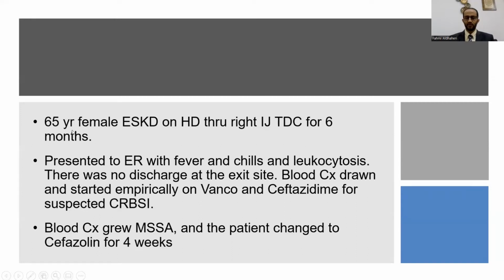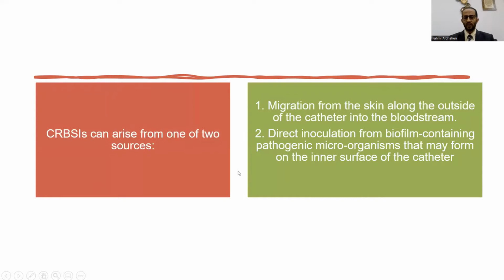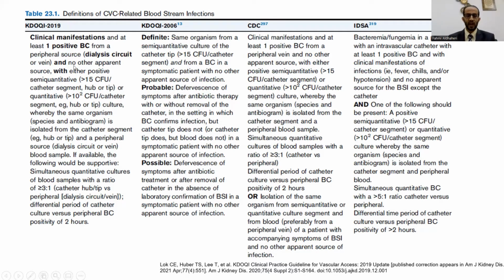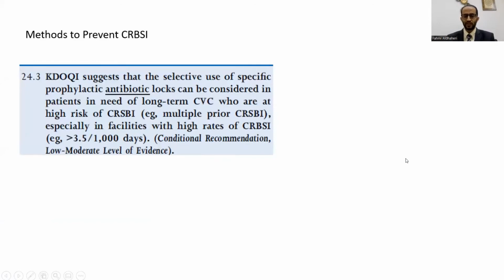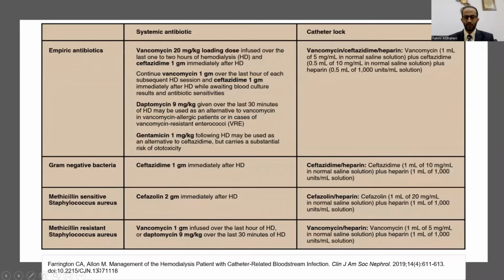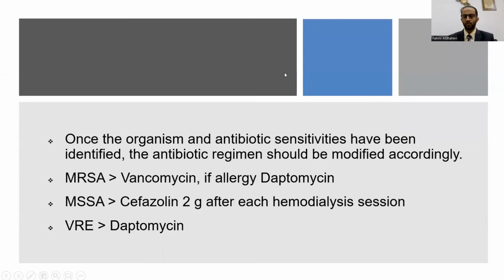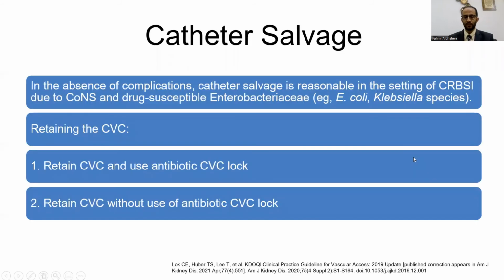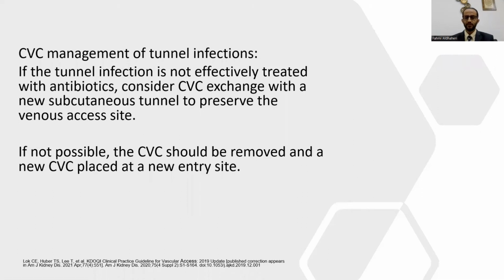CRBSI Dr Fahmi